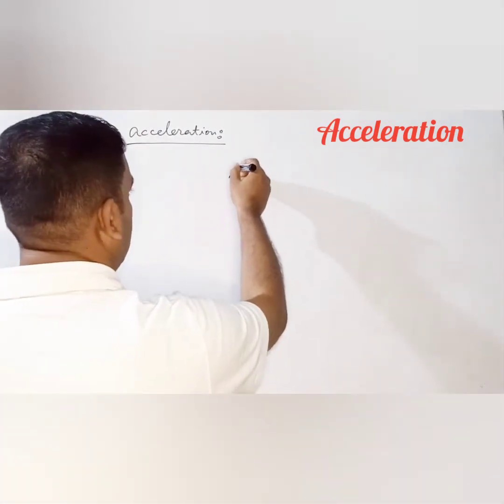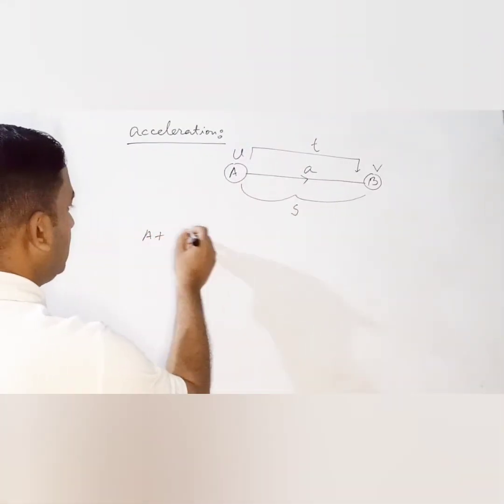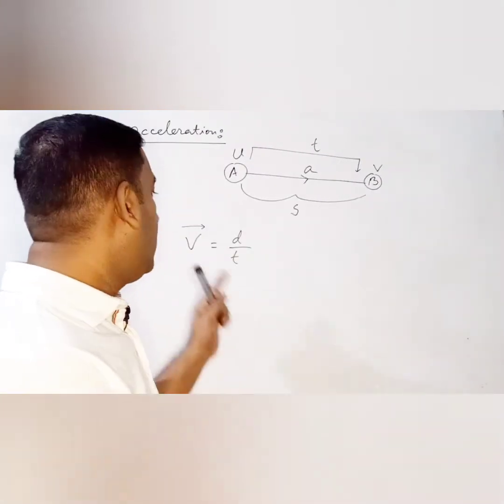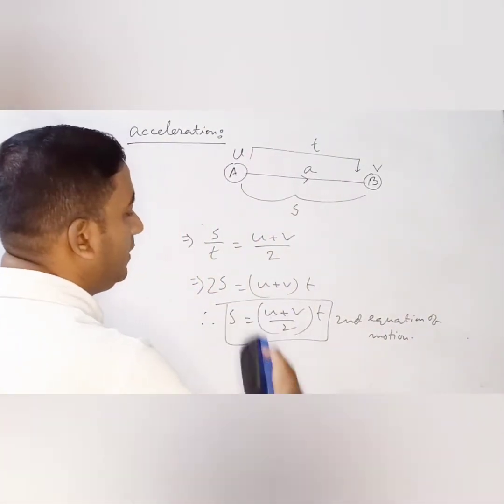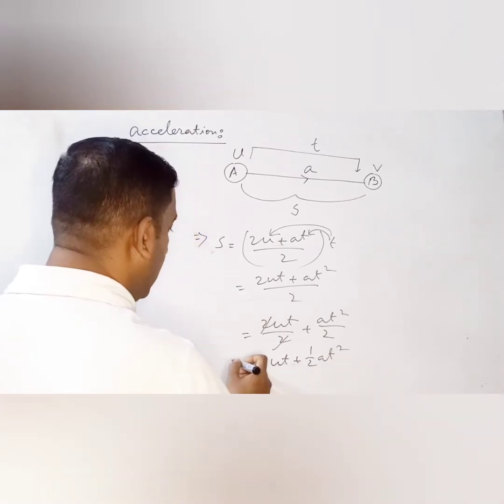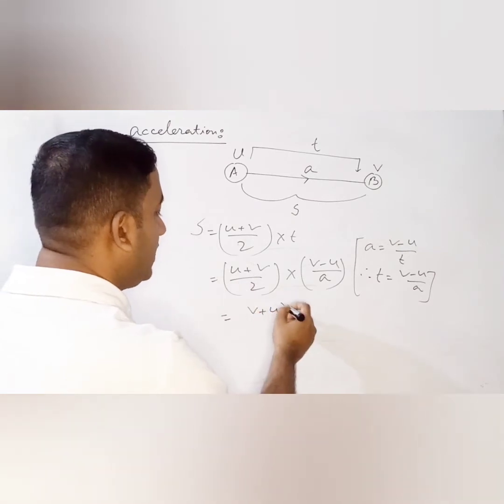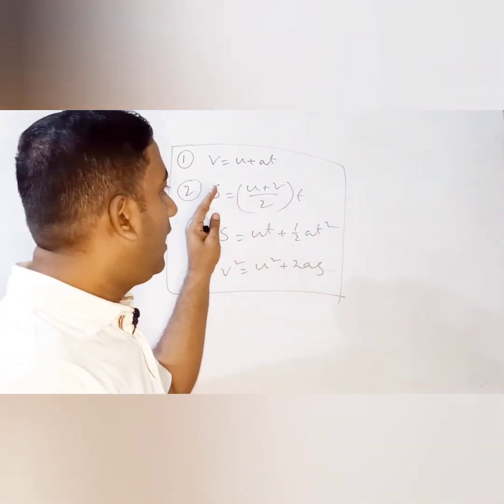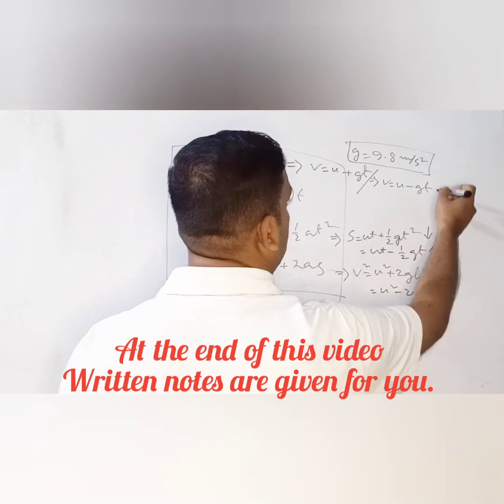Equations of Motion. Secondary Physics. Part#01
physics chapter-2
secondary physics.